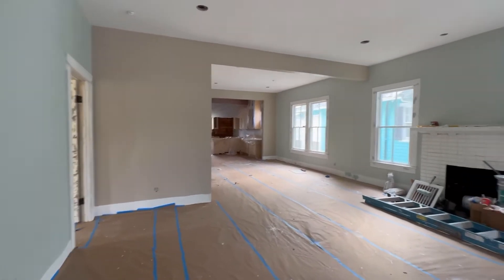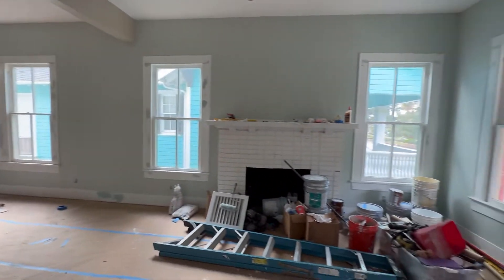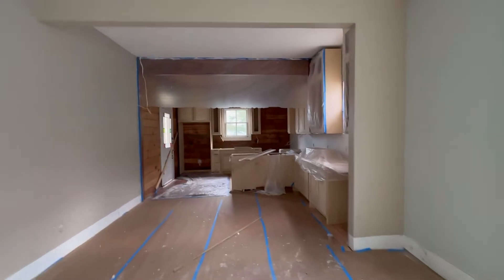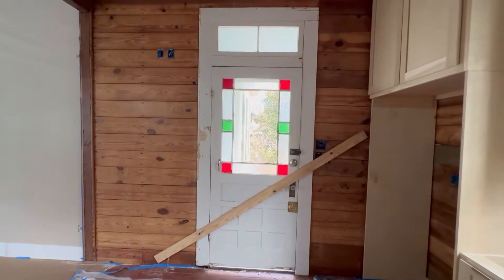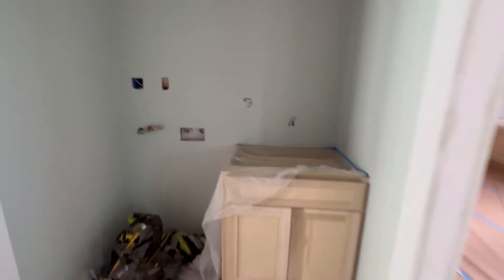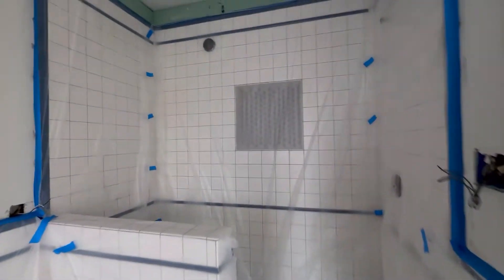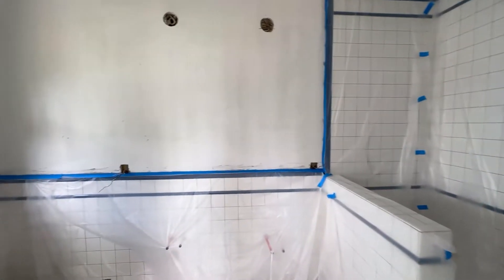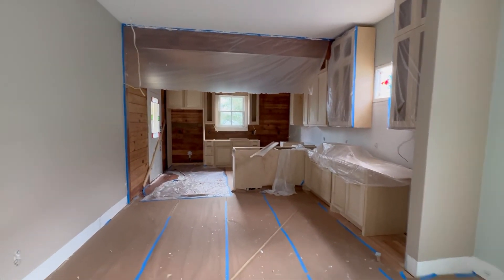Final gas inspection, floor installed, kitchen cabinets presented, and painting work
House renovation in Galveston. This week was great progress because we finished the gas installation ￼and we passed the final gas inspection. ￼

We continued with the installation of floors, they where milled to match the existing size. Adore floors did a great job.

We finished the tile work on the master bedroom, Chico Tile did an excellent job, not only installing the new tiles, but rescuing the old floor so that it could be installed in the niche / shampoo box wall.

Aztec kitchen cabinets brought the cabinets and installed them. We will need a few changes but so far they look amazing. ￼

Finally, we continued with the sheetrock patching and started painting. ￼